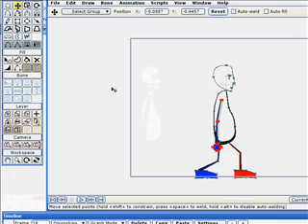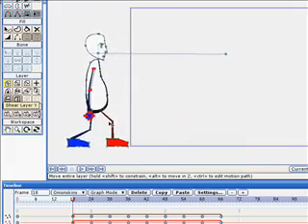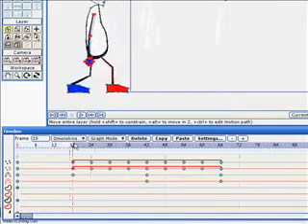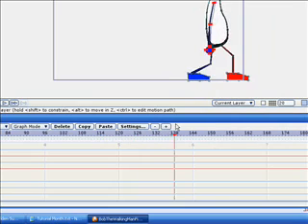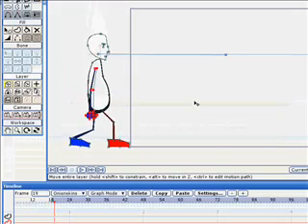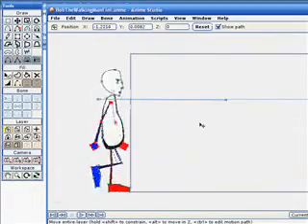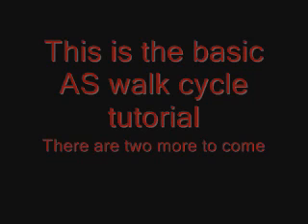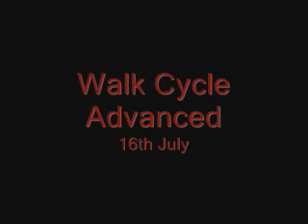Tutorial Month - July 04th - Walk Cycles in Anime Studio - Part 2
A starting point, with just Bob, and no animation.

The result of this whole tutorial.

The file I used when making the previous tutorial.